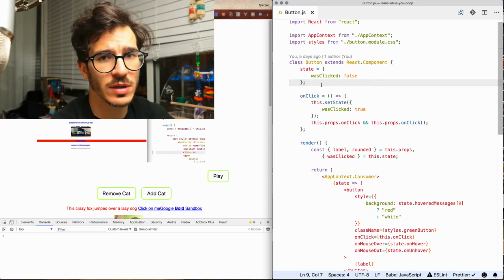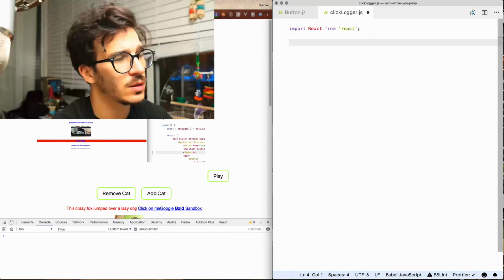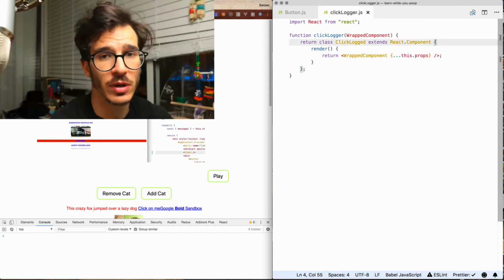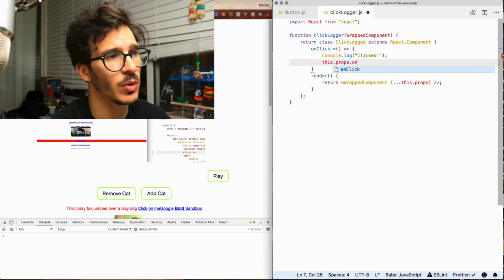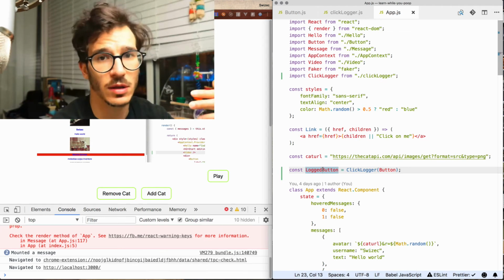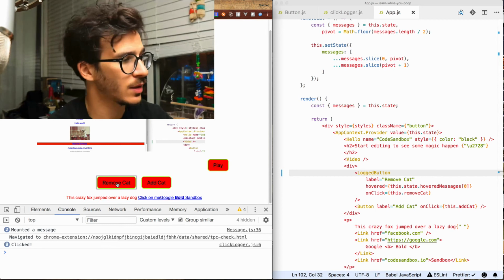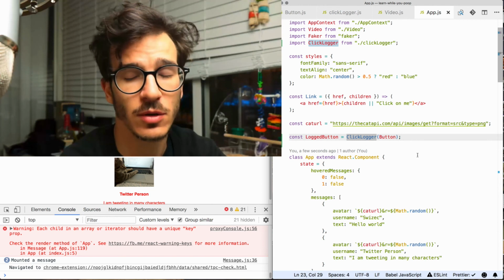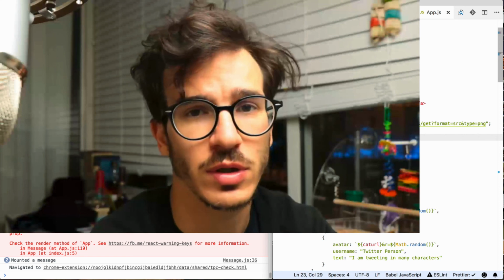Higher Order Components HOC | LEARN WHILE YOU POOP 20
High order Components let you wrap any component in a new component. This lets you share functionality between different components in your app.

In this video we build a simple clickLogger to show how it works in principle.